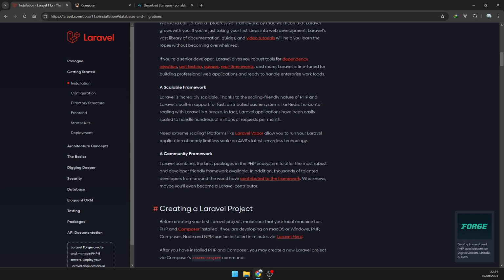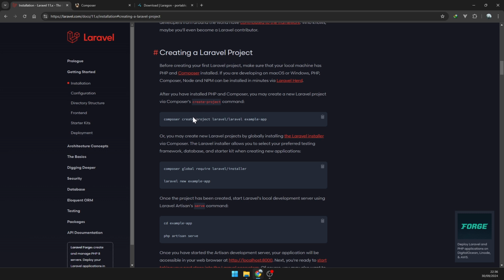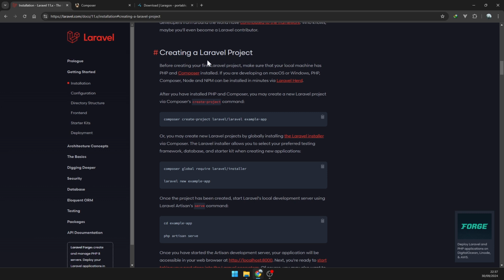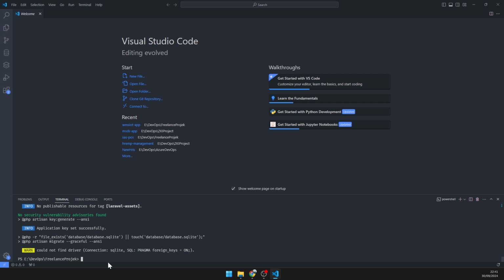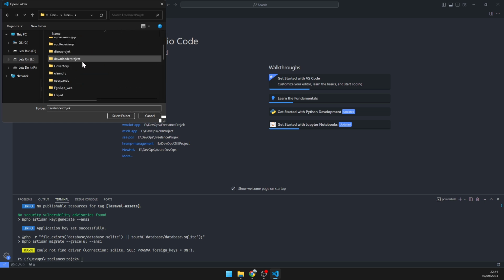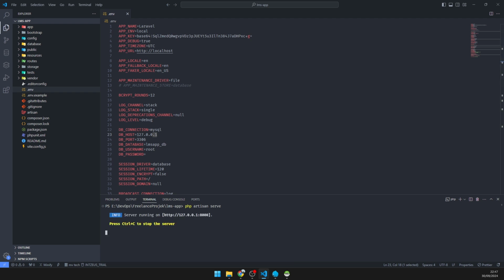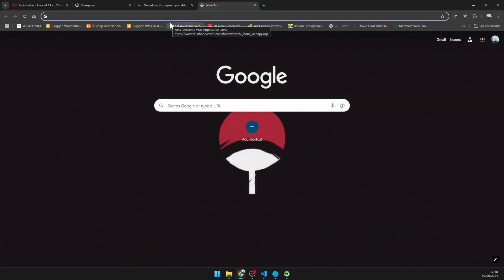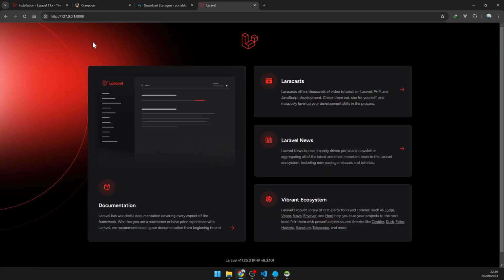Laravel 11 - Requirement & Install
Laravel 11 course with case study Learning Management System